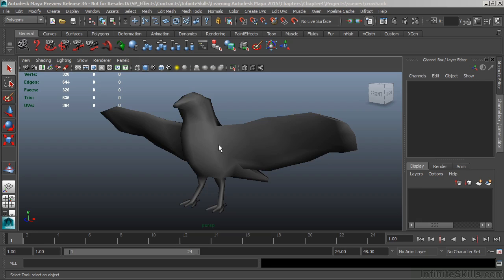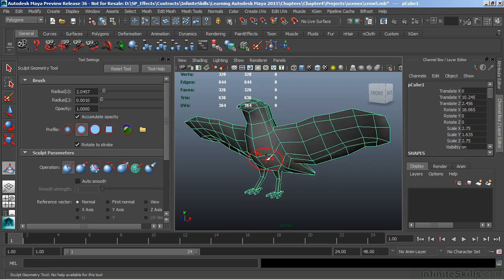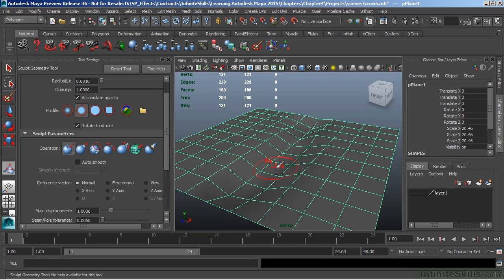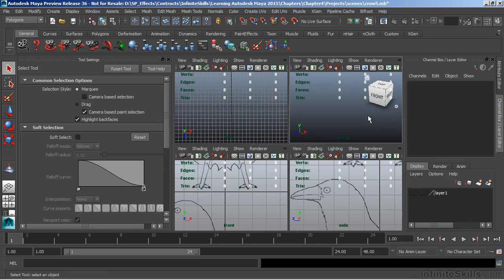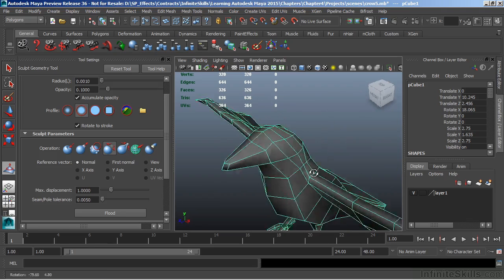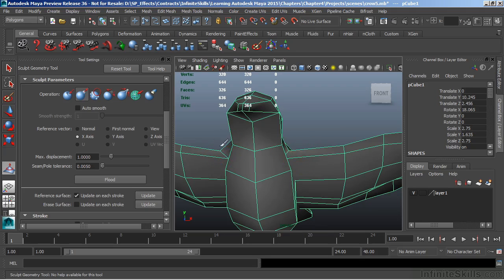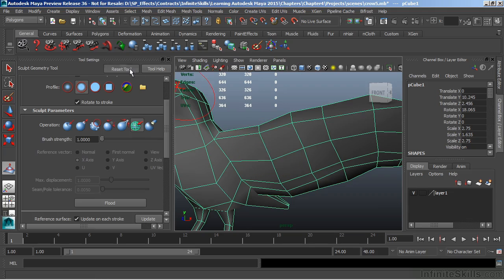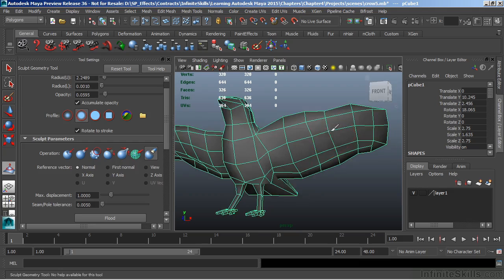Maya Tutorial 04 08 Sculpt Geometry